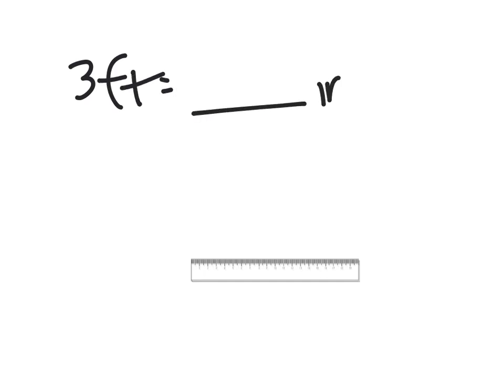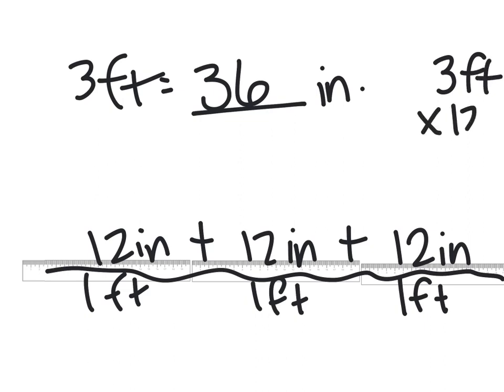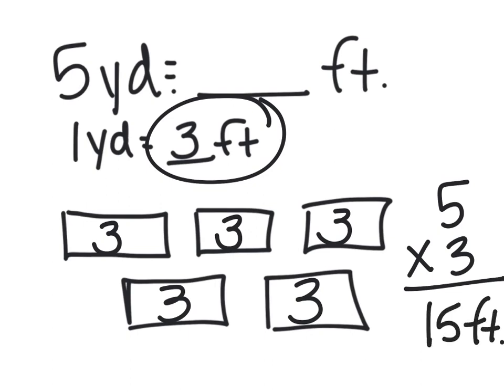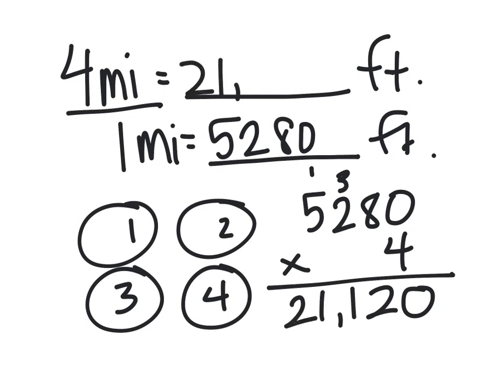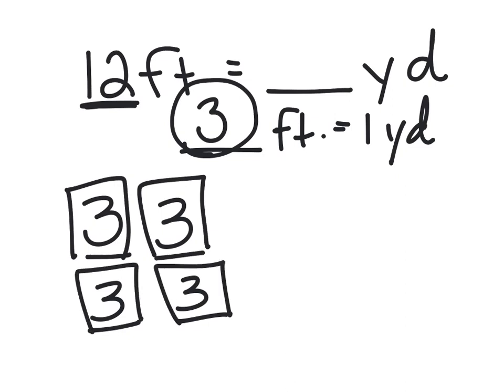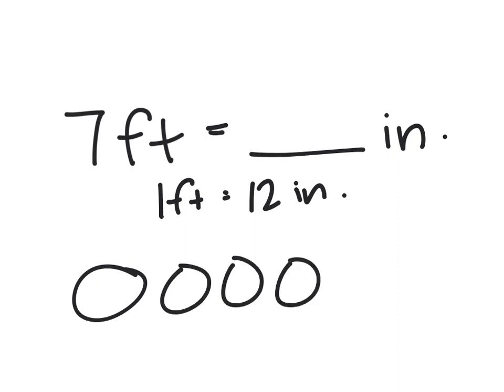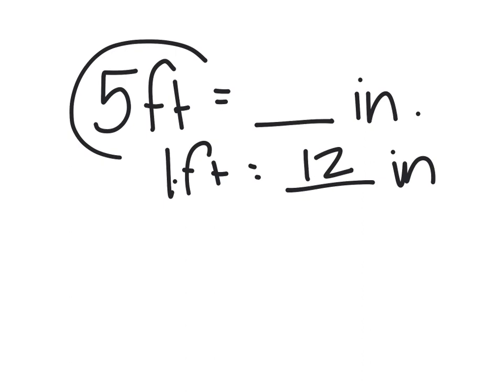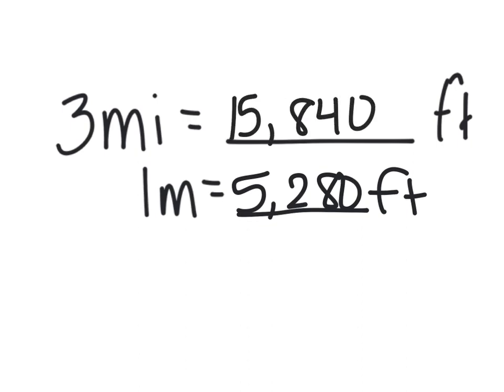convert customary length